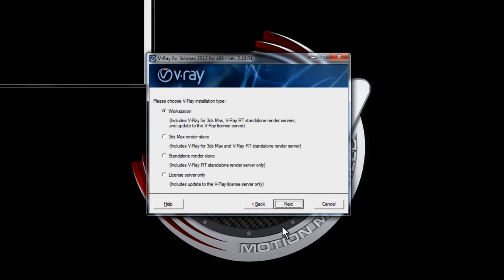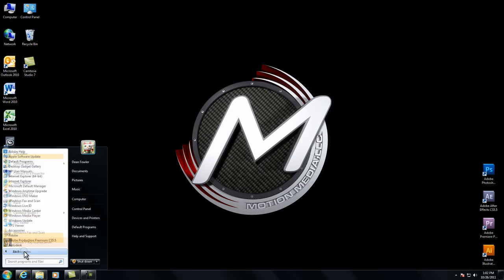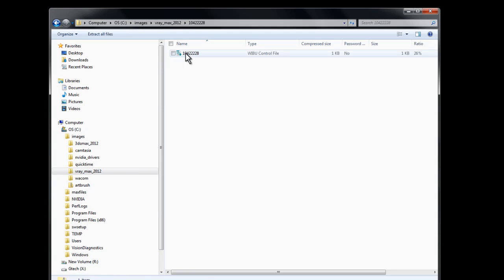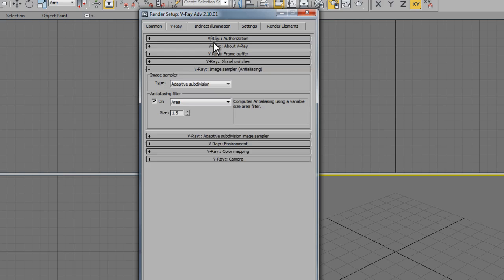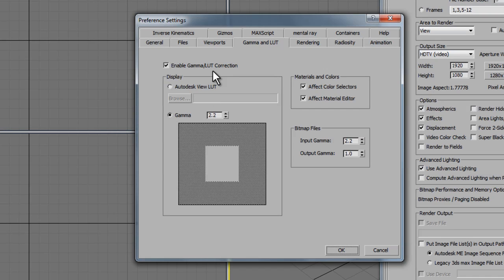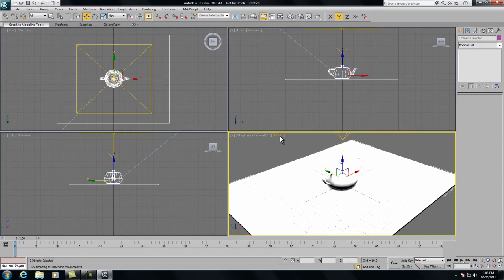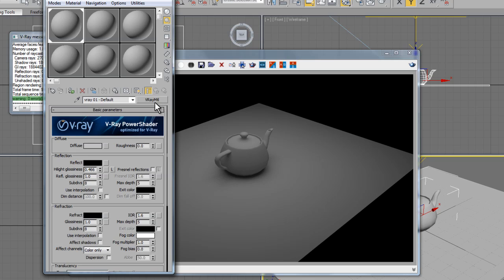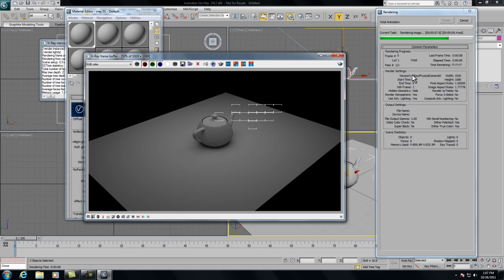3Dean: Installing V-Ray for 3ds Max - A Simple Guide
This video will show you how to install your V-Ray 2.0 for 3ds Max 2012, program your dongle and setup V-Ray in 3ds Max with optimal settings.